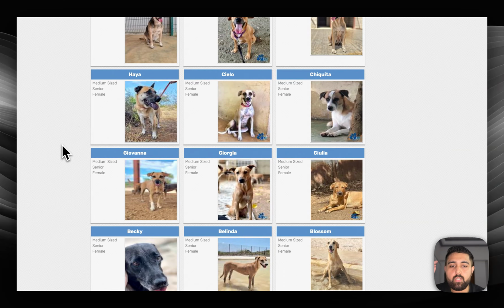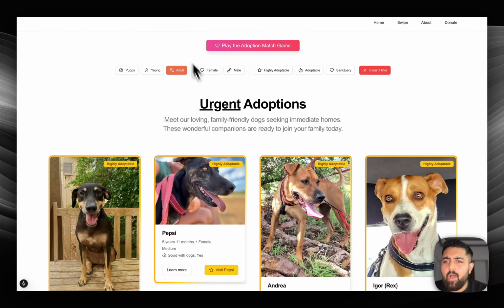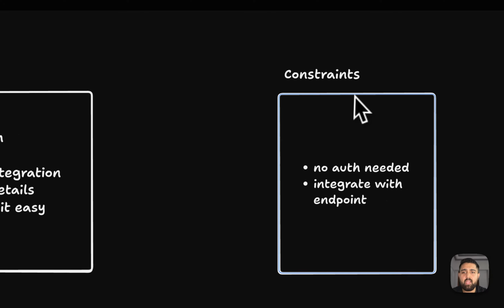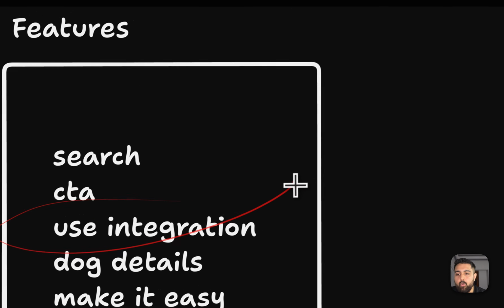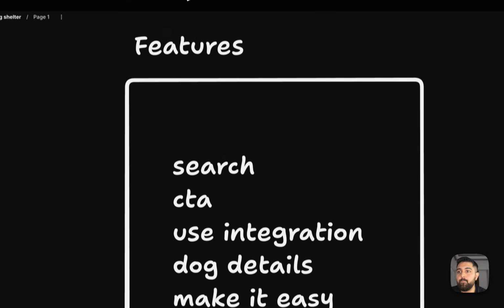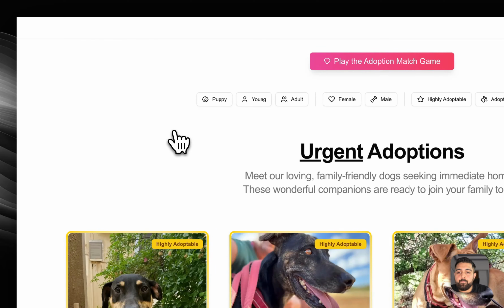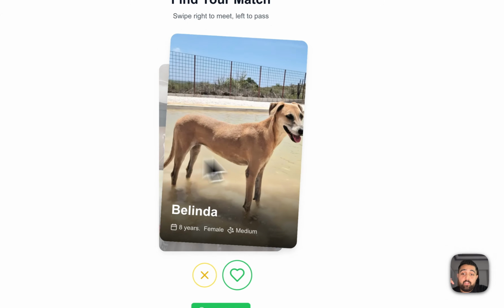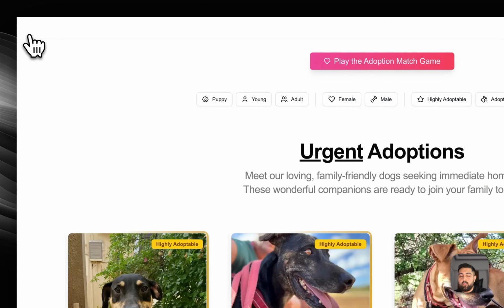They had a terrible website. I fixed it for free.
i keep paid consulting slots open just so you can demand an hour of my attention if you think i'm the right person to solve your problem.